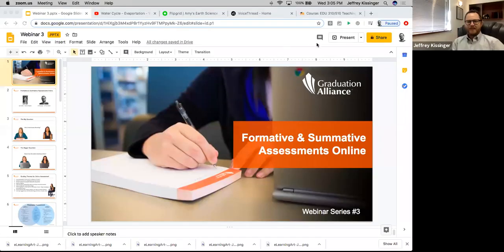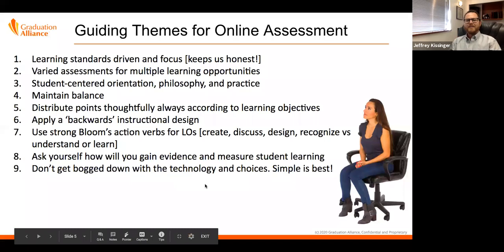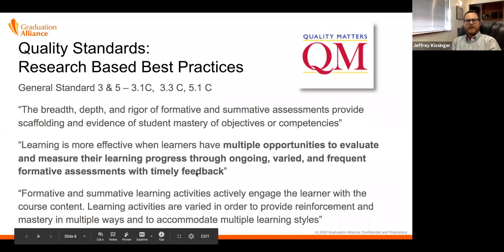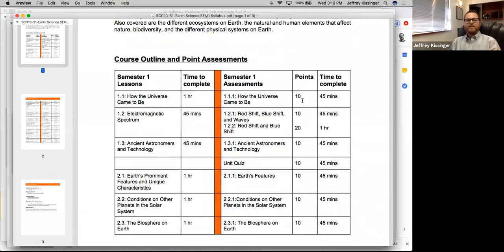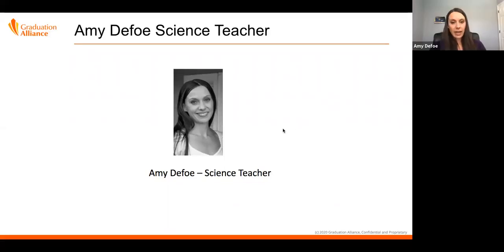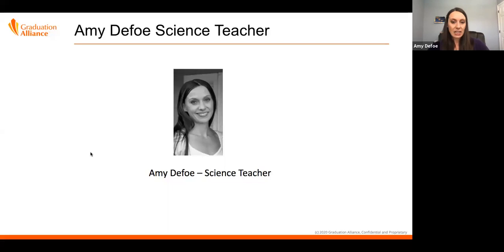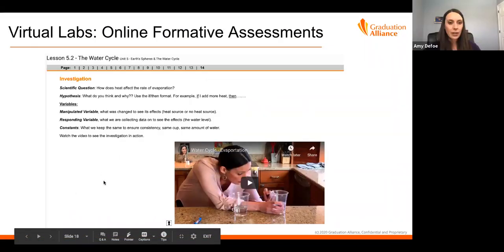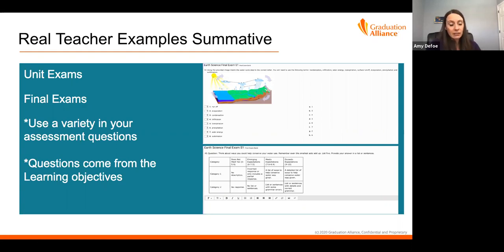Formative & Summative Assessments Online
Hosted by Dr. Jeffery Kissinger, VP of Curriculum at Graduation Alliance and Amy Defoe, Science Teacher. Identify the difference between formative and summative assessments • Constructing formative assessments in a virtual environment • Recording formative assessment data